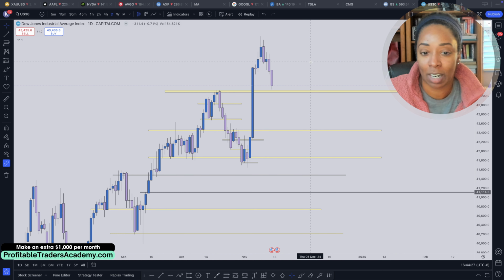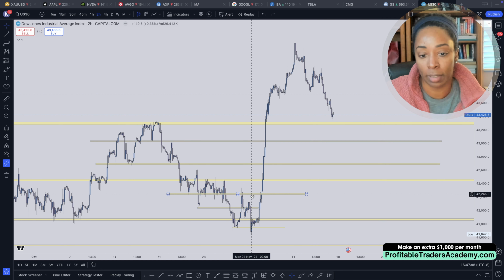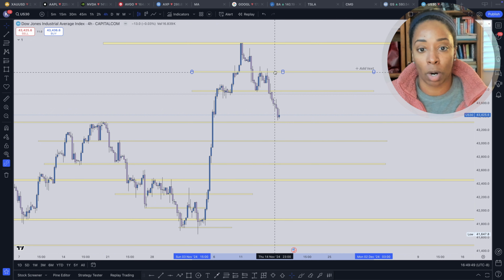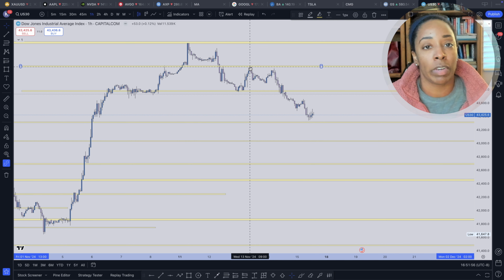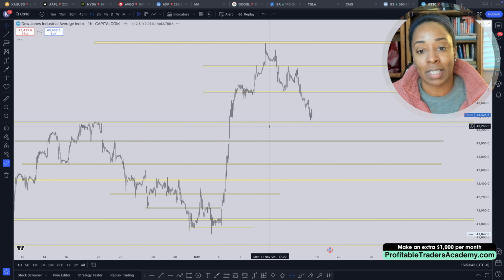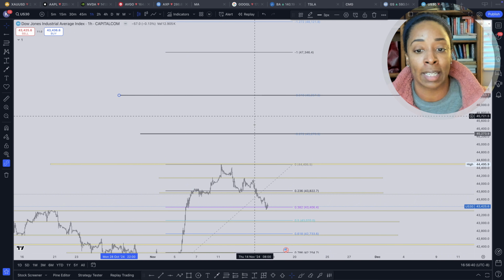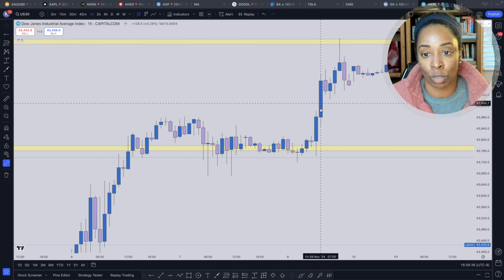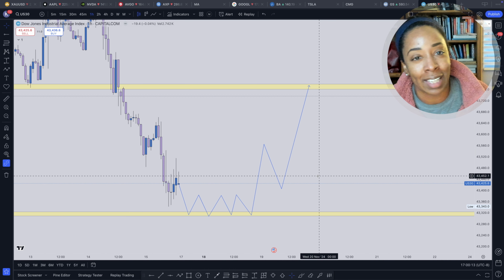US30 Trading Strategy: Preparing for Major Moves This Week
Are you ready to take your US30 trading to the next level? In this video, I break down my complete analysis and game plan for the upcoming week, including key levels, potential entry and exit points, and profit targets. I'm also trying out a slightly different analysis style this week, so let me know what you think!

Whether you're a beginner or an experienced trader, this video will give you valuable insights into the US30 market.